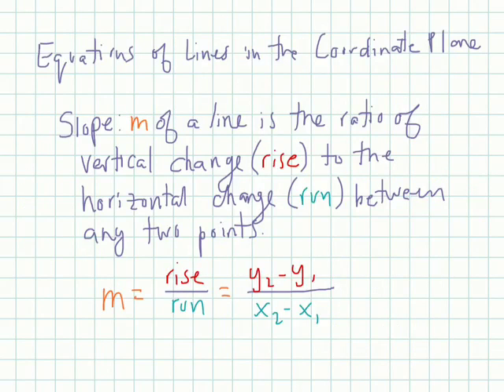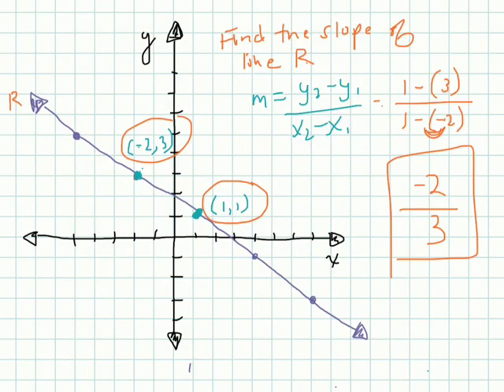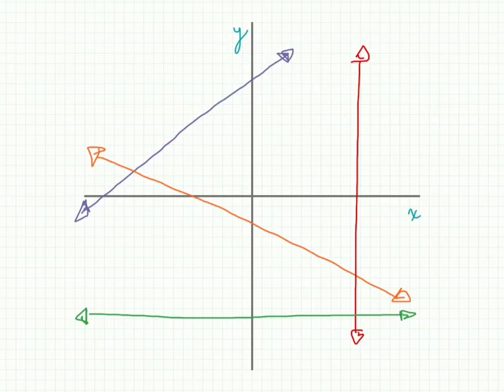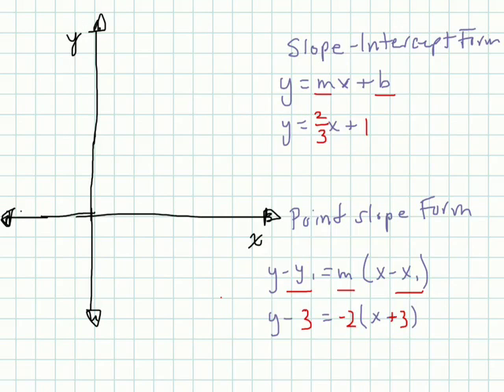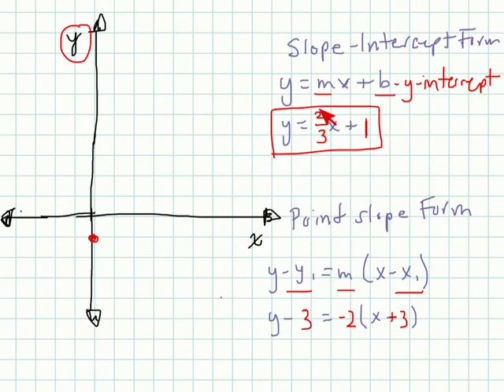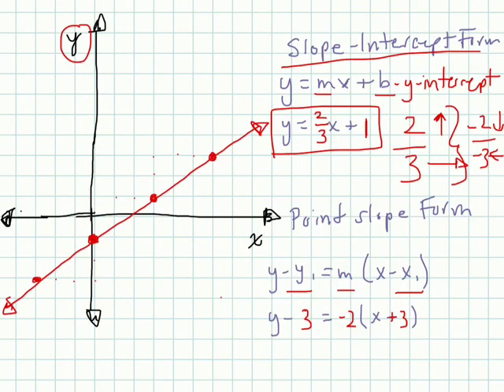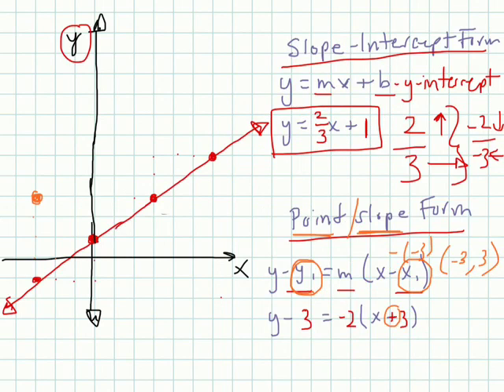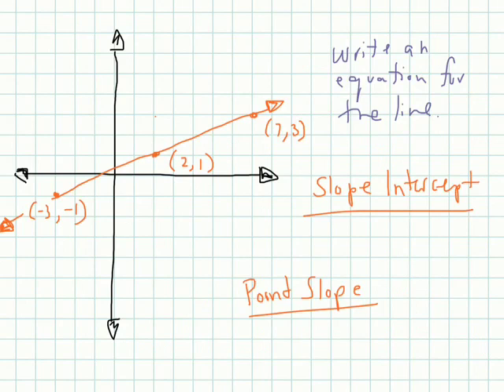CCSS Geometry 7-2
Equations of Lines in the Coordinate Plane